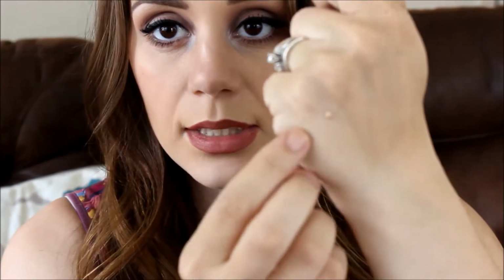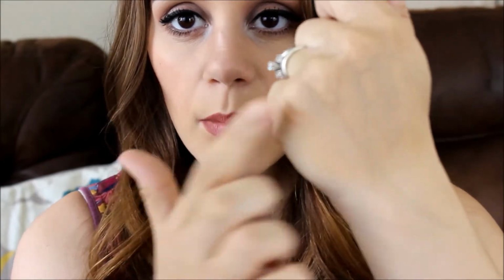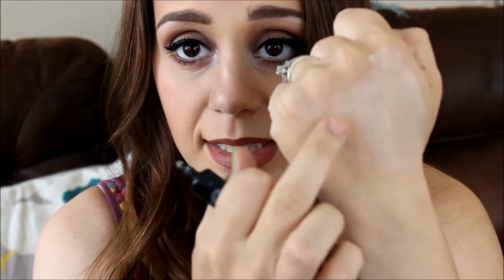My Top 5 Concealers | Drug Store & High End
Here are my favorite concealers as of late! I have tried a ton of concealers and have narrowed it down to these 5! What are some of your favorite concealers?!